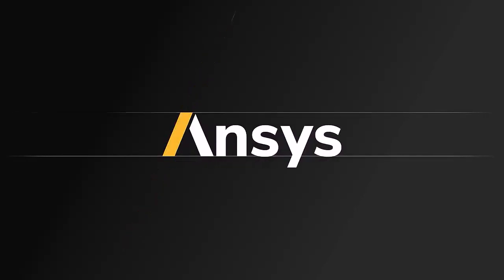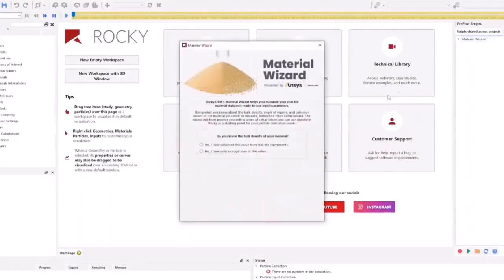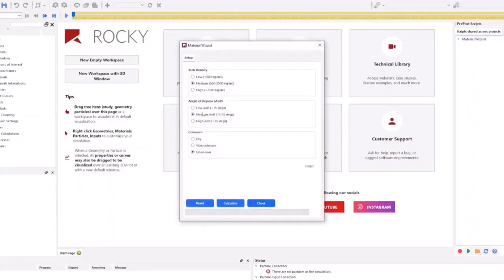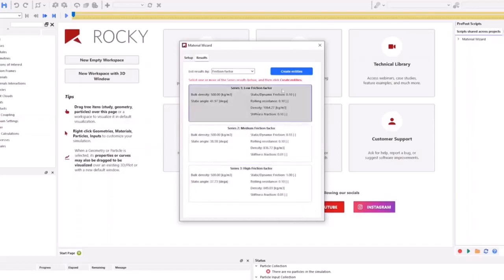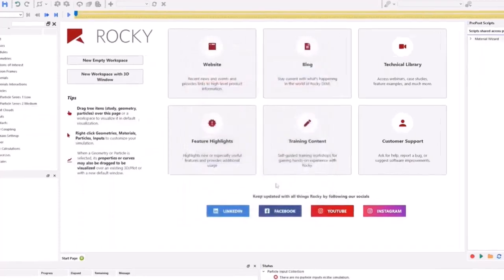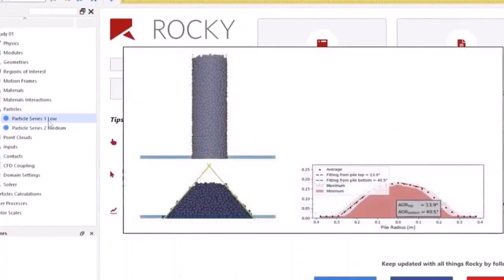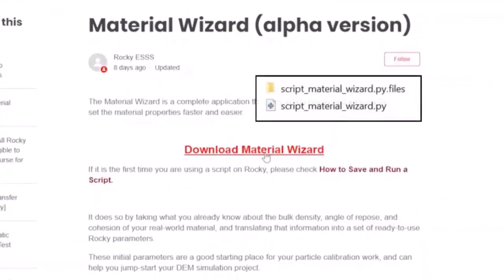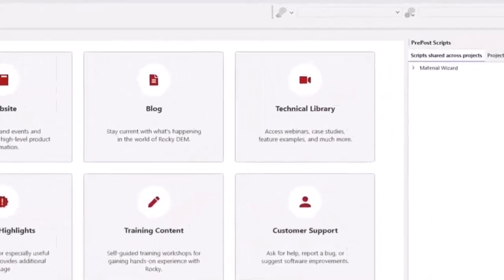Ansys Rocky: Introduction to the Material Wizard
In this video you will learn more about the Material Wizard a script of Rocky DEM for material calibration. These initial parameters are a good starting place for your particle calibration work and can help you jump-start your DEM simulation project. Users can find many ready-to-use scripts available for download at the Ansys Customer Portal together with the Ansys Rocky installation package.